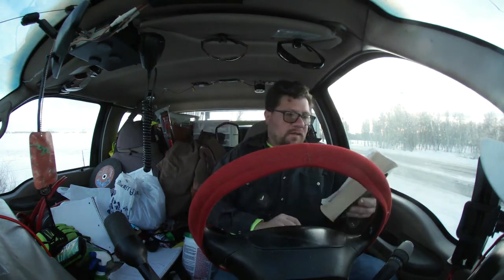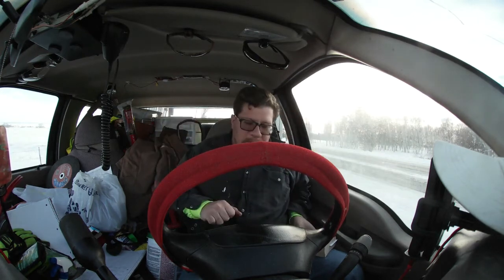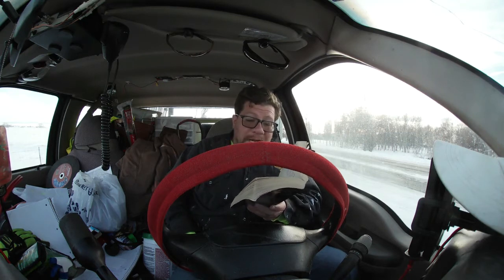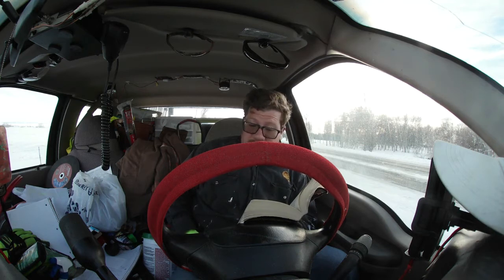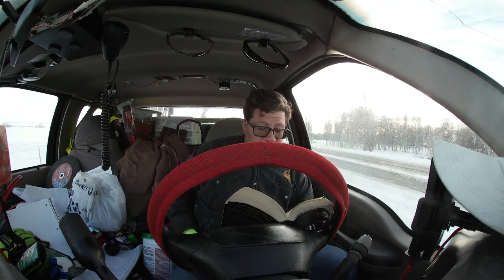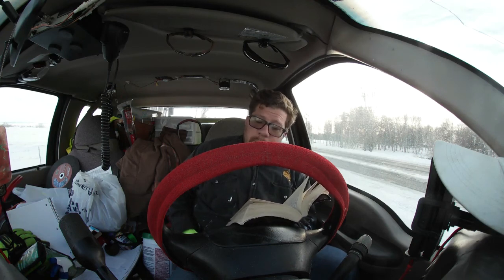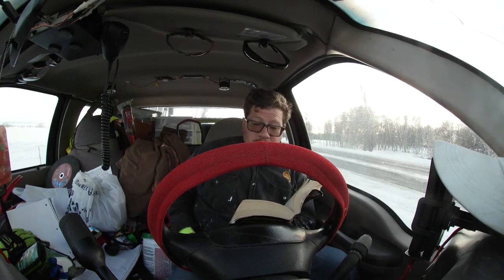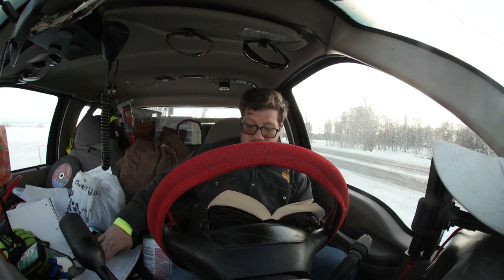small favor ch 20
Small Favor chapter 20
By
Jim Butcher